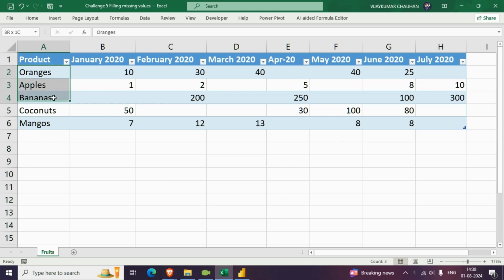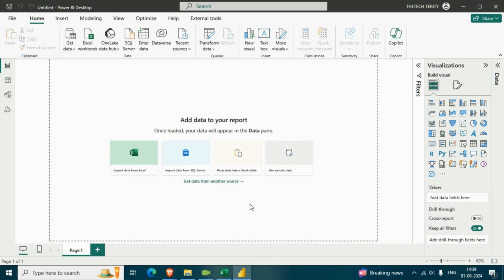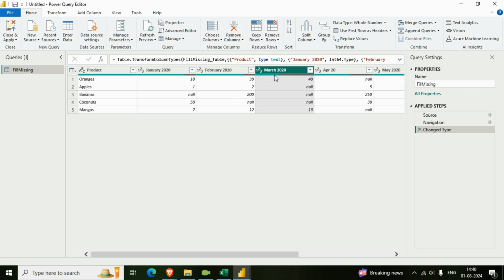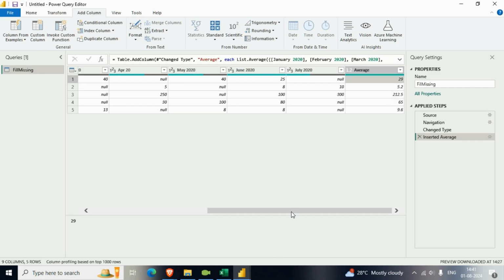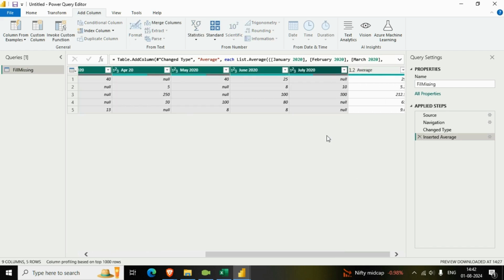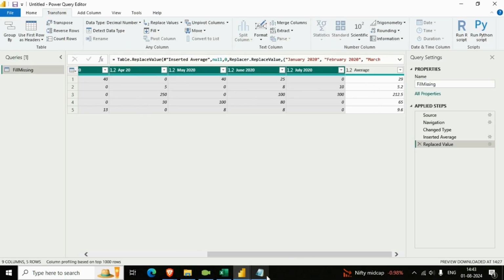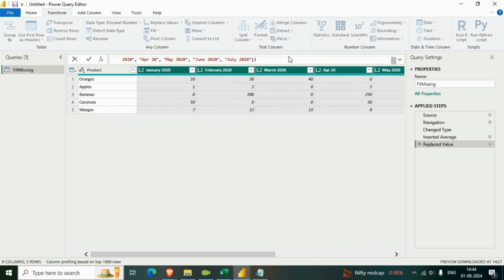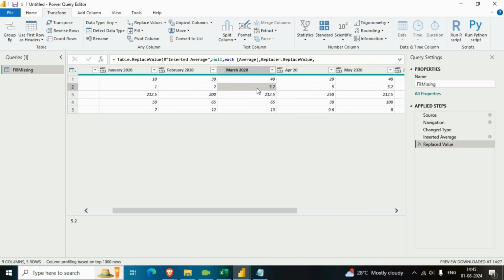Power BI Data Prep Challenge #5: Handling Missing Values with Power Query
Welcome to the fifth challenge in our Data Preparation series! In this video, we tackle missing values using the statistical features in Power Query Editor, transforming incomplete datasets into clean and actionable insights.

Challenge Highlights:

Identifying and assessing missing values with statistical measures
Using mean, median, and mode for data imputation
Applying Power Query transformations for efficient data cleaning
Leveraging descriptive statistics to enhance data quality
Best practices for handling missing data in Power BI
This challenge will help you master the art of data cleaning and preparation, ensuring your analyses are reliable and accurate. Whether you're a beginner or an advanced user, these techniques will strengthen your Power BI skills.